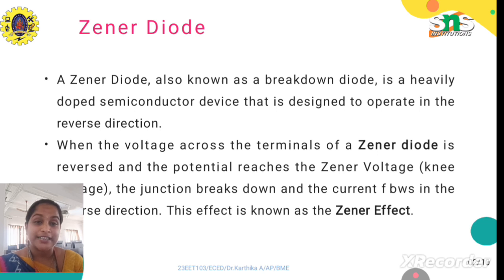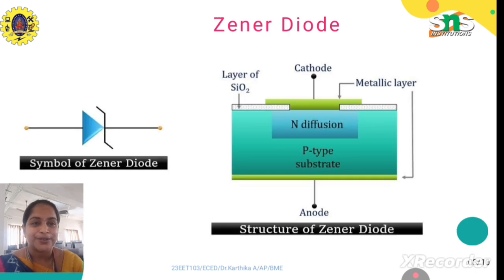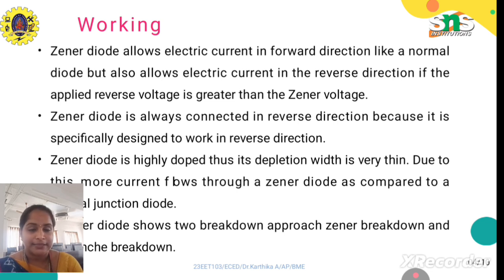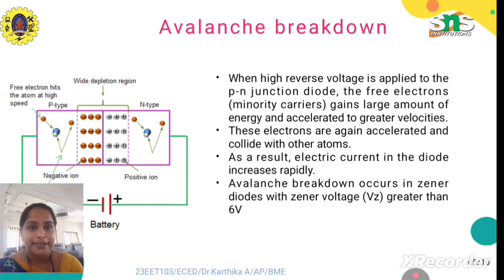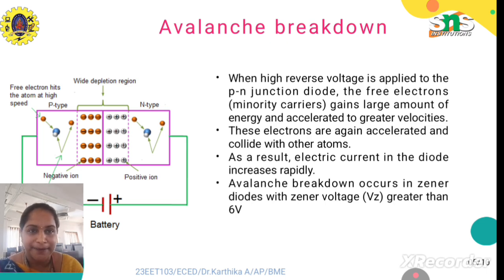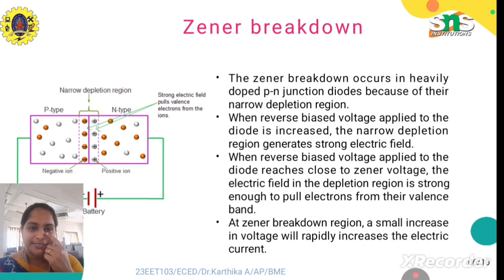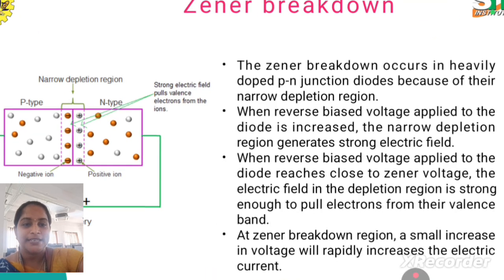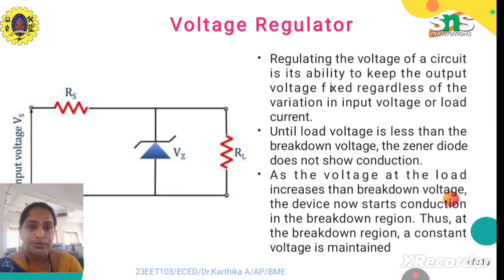Zener Diode | Electric Circuits and Electron Devices | SNS Institutions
In this video, we explore the Zener diode, a special type of diode used for voltage regulation. You'll learn how it operates in reverse bias and how Zener breakdown helps maintain a stable voltage and  explains its role in protecting circuits and ensuring consistent performance under varying loads. Key concepts like Zener voltage, breakdown region, and current limiting are covered with clear visuals. Real-life examples and circuit diagrams make the learning easy and practical. This video is ideal for students, hobbyists, and anyone interested in electronics fundamentals. Get ready to strengthen your understanding of how Zener diodes power reliable electronic designs.